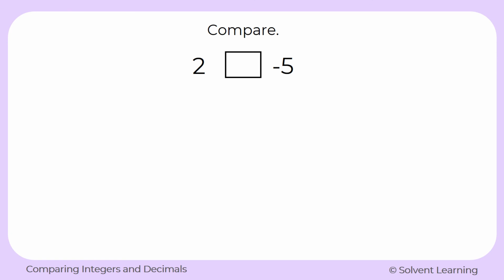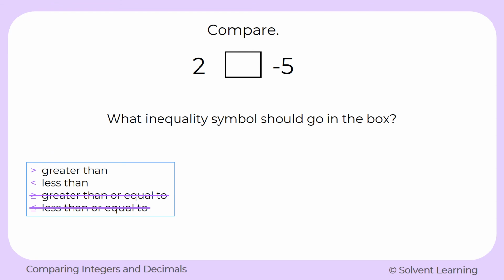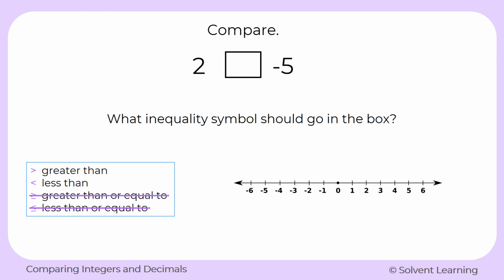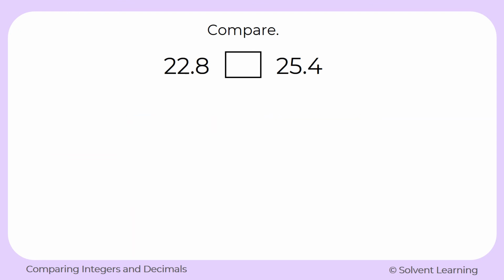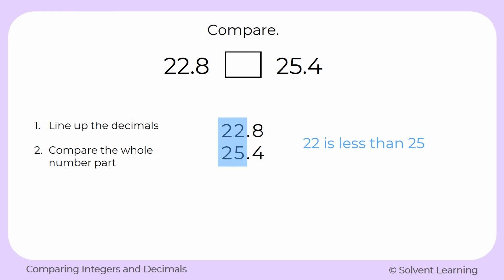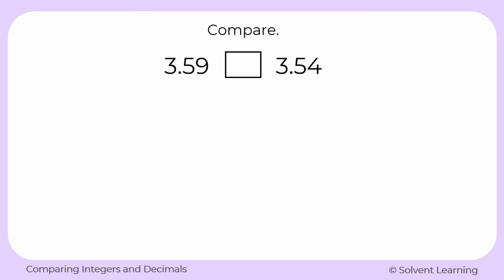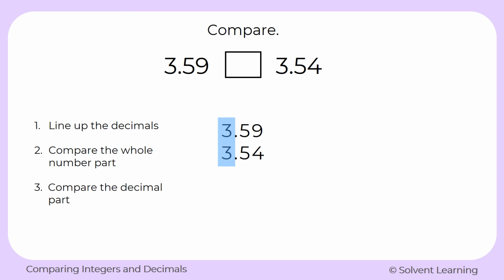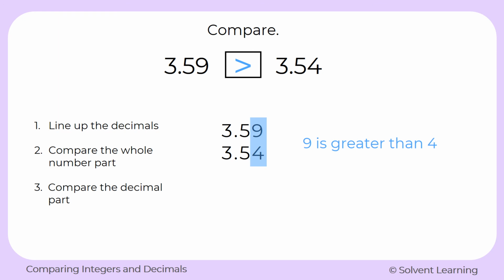Comparing Integers and Decimals with Inequality Symbols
Learn how to use inequality symbols to compare integers and decimals.  Is the first number greater than or less than the other number? Includes examples with positive and negative numbers.

🌞 Hey Students!

Sincerely,
Teacher Mia 🙂